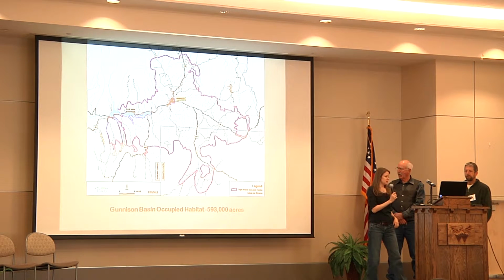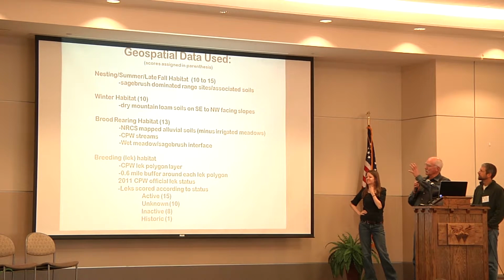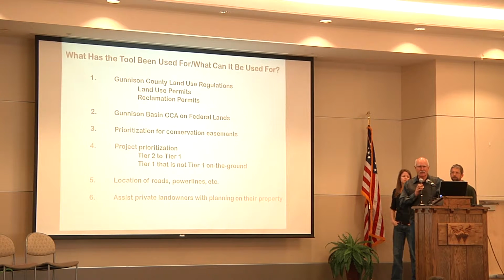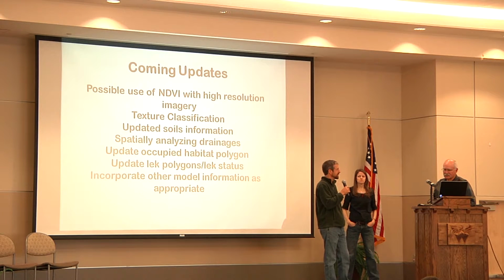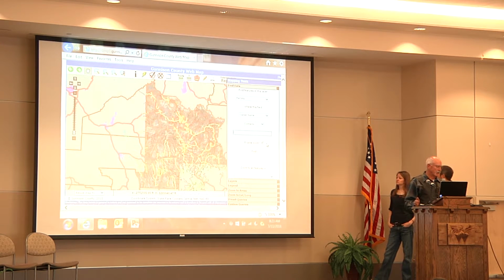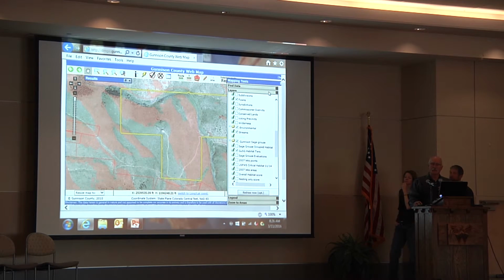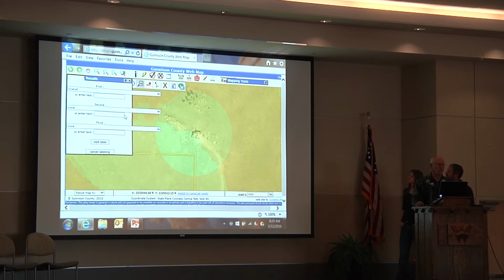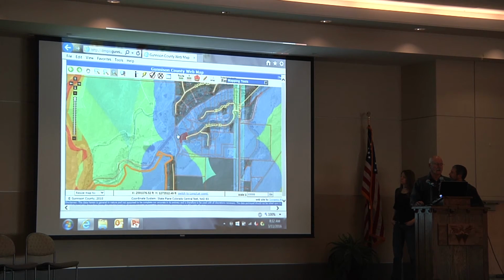Gunnison Basin Gunnison Sage-Grouse Habitat Prioritization Tool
Lecture given by Jim Cochran and Elizabeth With at the 2016 Gunnison Sage-Grouse Summit